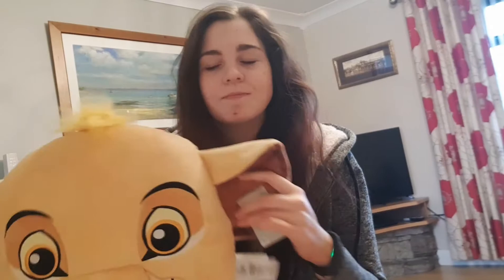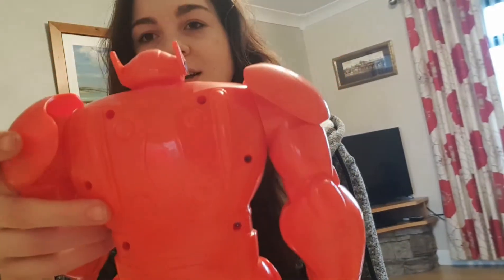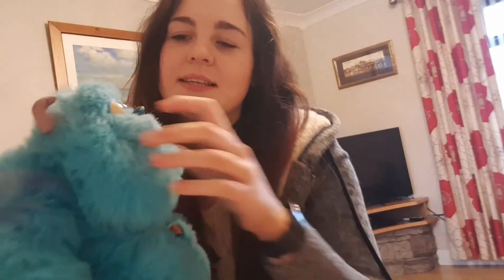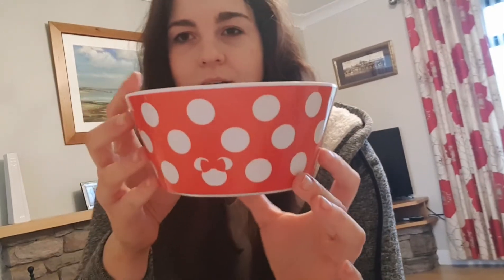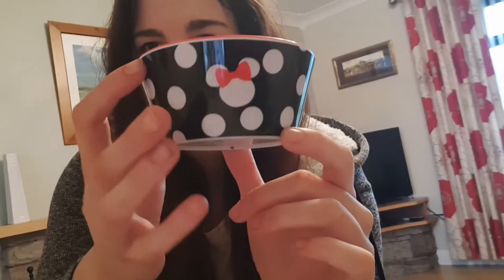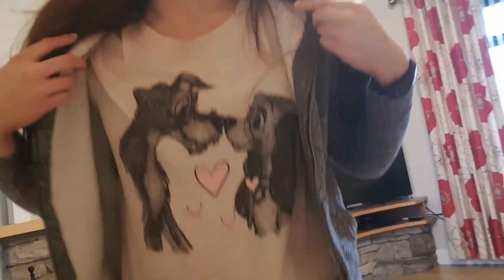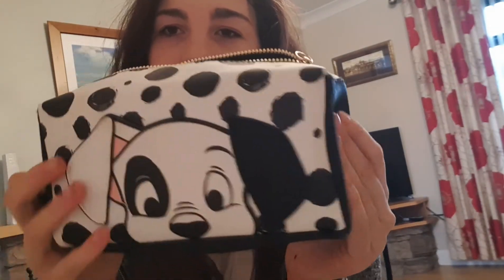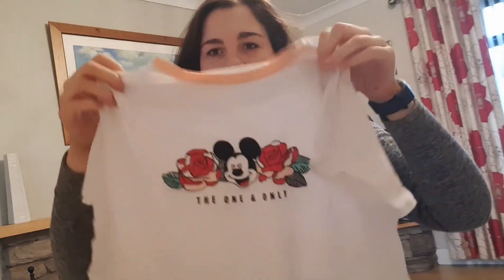DISNEY HAUL | PRIMARK, DISNEY STORE & CHARITY SHOP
Hello everyone and welcome to my very first Disney haul! Sorry it's a bit over the place 🙈 hope you enjoy!